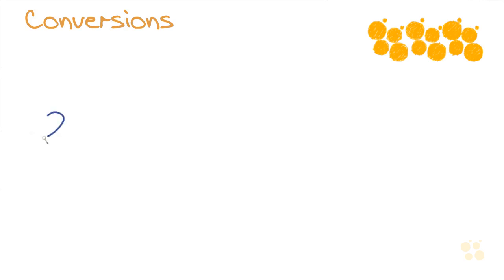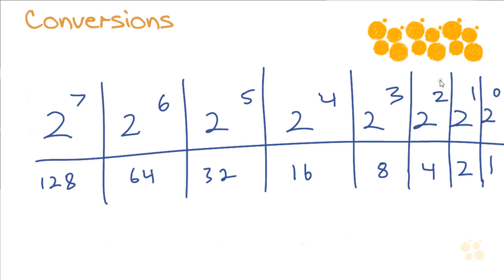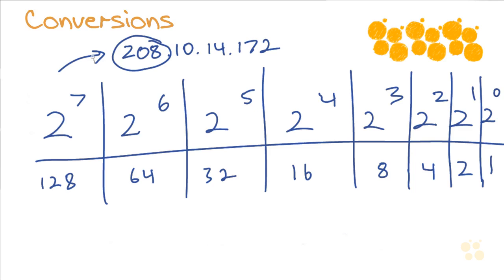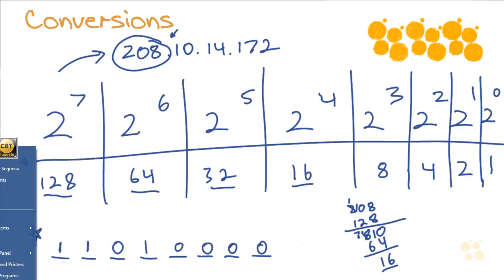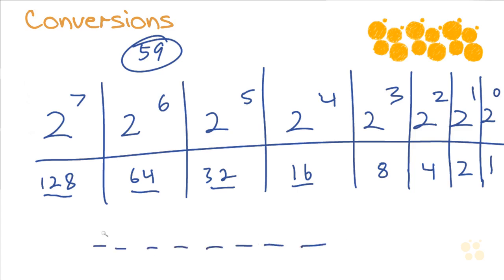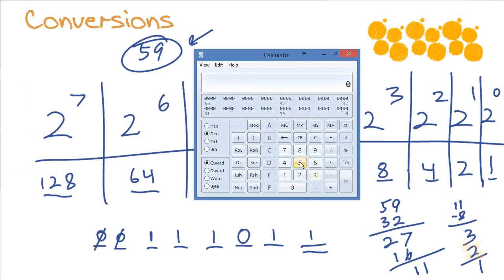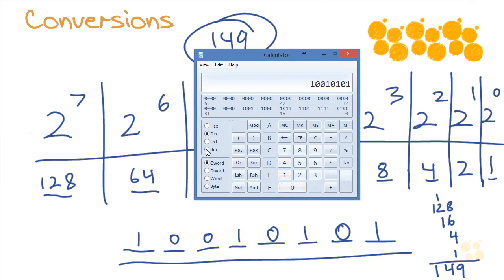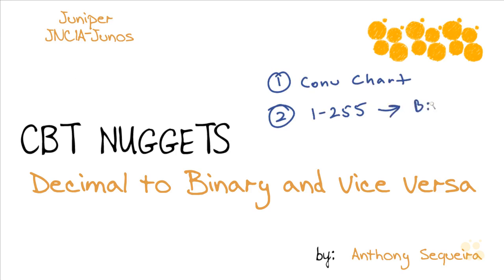07 Decimal to Binary and Vice Versa